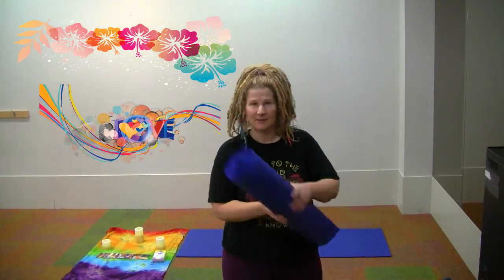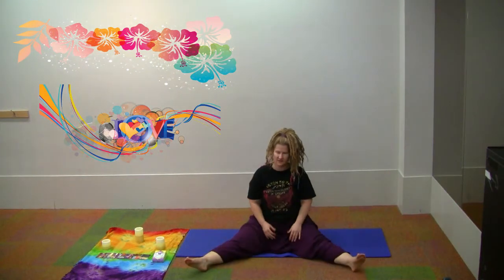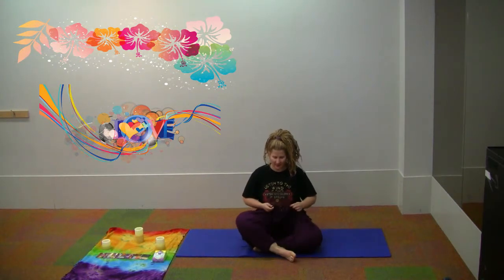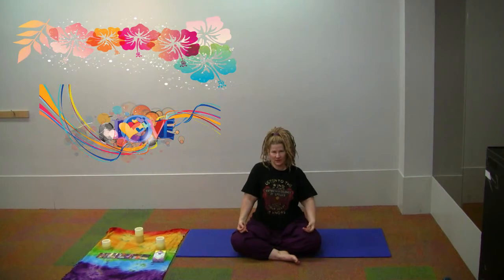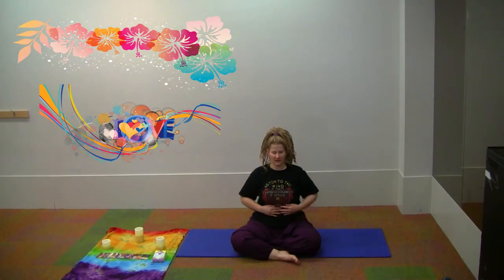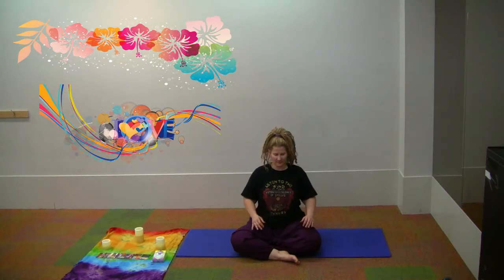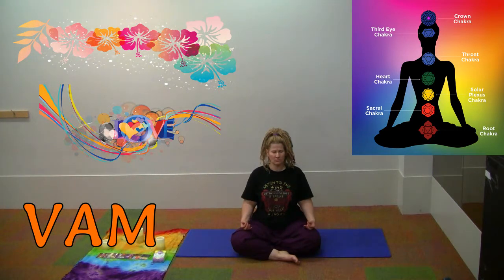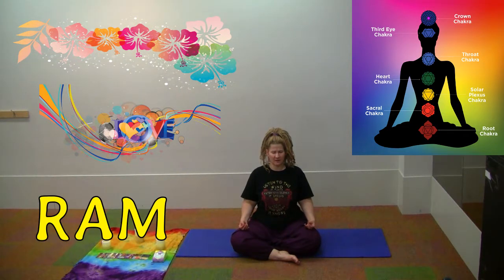Chanting Through The Chakras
Hey, I’m Carissa Stoneham,

Welcome to curvygirlyoga… As the name suggests I am a curvy girl and teaching yoga is what I do for a living and I love it… My style is creative, flowy, quite yin and nurturing and other times stronger and more dynamic but always doable.
In the classes that I teach I could have any body type or any level of health and fitness.
So my focus in on bringing our physical, emotional, mental and spiritual bodies into balance and harmony, to create a space where we can connect with ourselves and listen to our bodies, accept and love ourselves wherever we are at in our journey.

The classes that I teach in real life are an hour long but we don’t always have an hour up our sleeves so for this channel I am breaking the one hr class into 3 parts.
Guided meditation – which can be done on its own
warmup – which can be done on its own
vinjasa flow – you will either need to do your own warm up or the warm ups offered first

That way you can choose what you have time for and you can mix and match your favourite sequences…

 I really hope you get something out of my style of yoga and that you receive many benefits it can offer you

Magick and blessings
Namaste